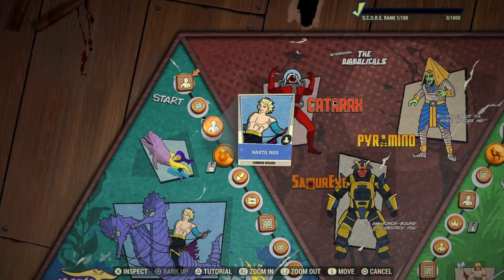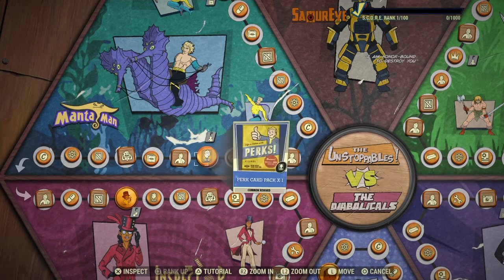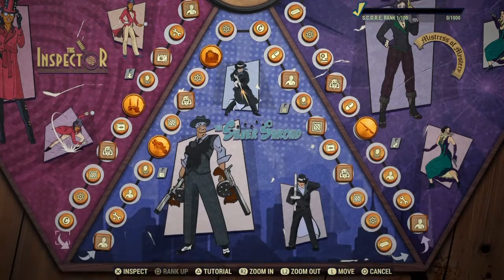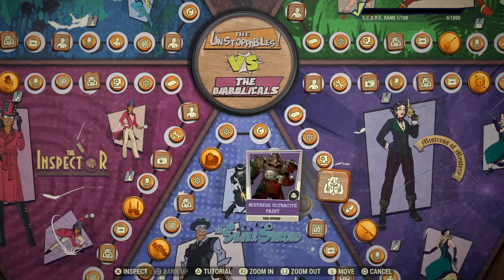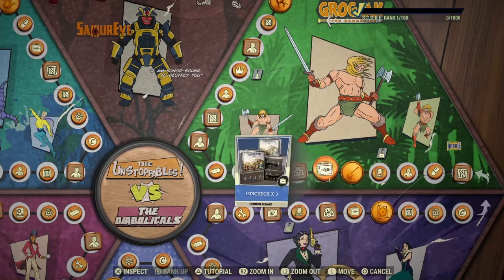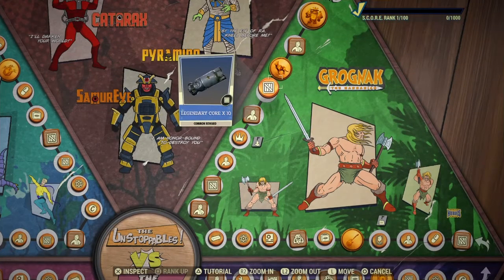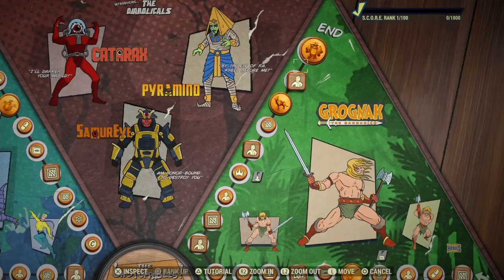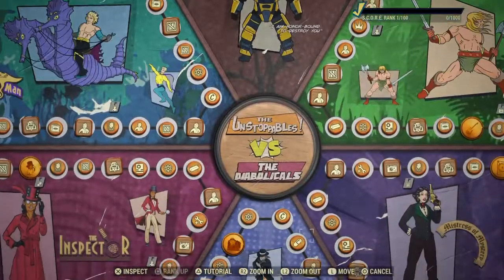Season 6 Scoreboard Overview! (Is it Worth Grinding?)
In my opinion even tho the scoreboard is kinda recycled Content, this scoreboard has to be one of the best they have released since season 1. It definitely has me excited to grind the levels out on it for sure, and hopefully you guys enjoyed the video!